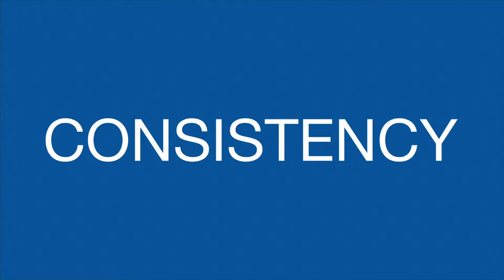Rapport with Children 3